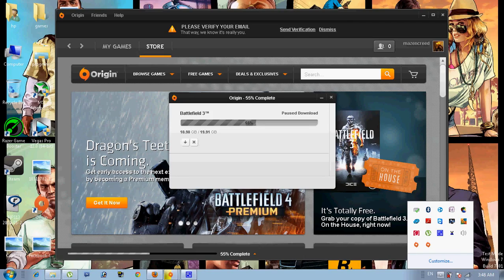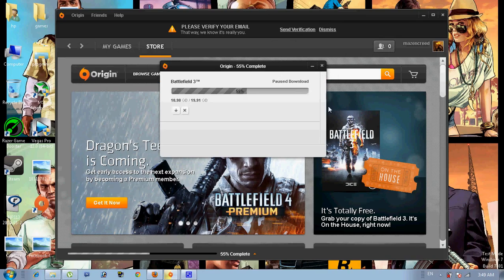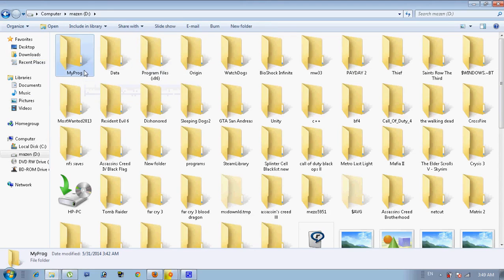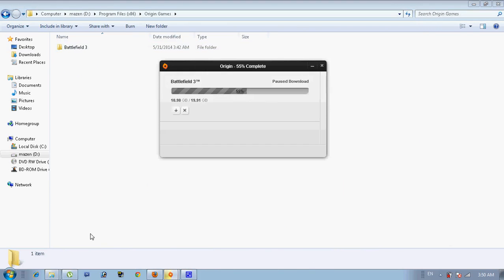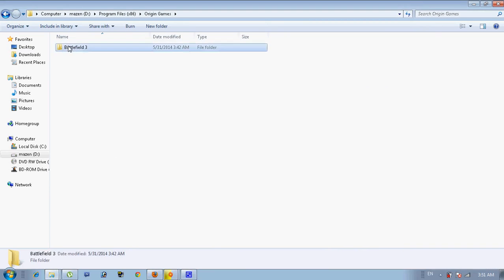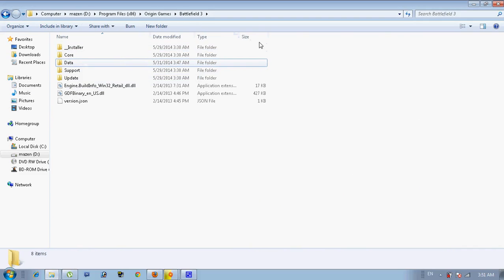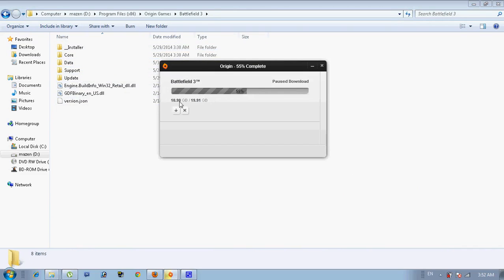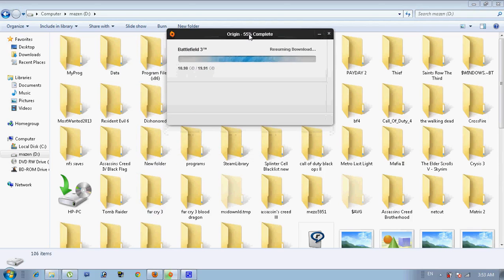How to TRICK and hack ORIGIN AND SKIP half of the download of BATTLEFIELD 3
How to TRICK ORIGIN AND SKIP half of the download of BATTLEFIELD 3
little trick to skip
half of the download of any game
BTW if u are watching this before june 3 BF3 is free!! on ORIGIN  go ahead and download it :D